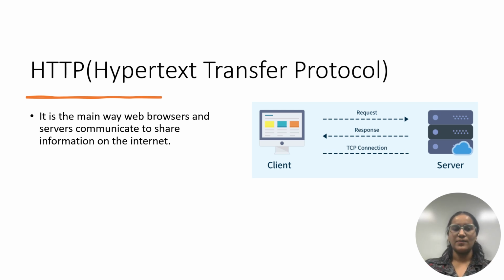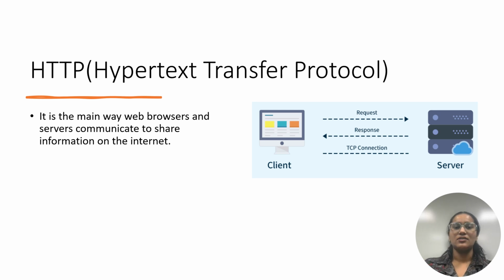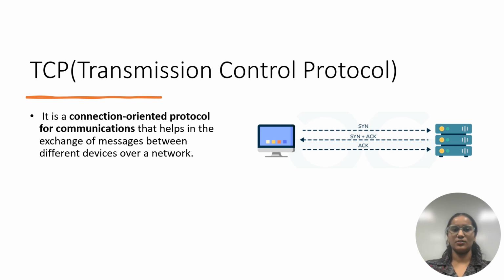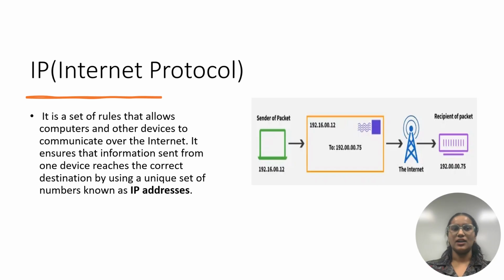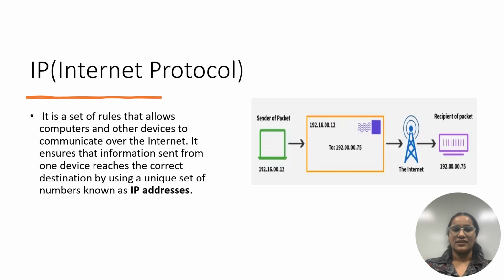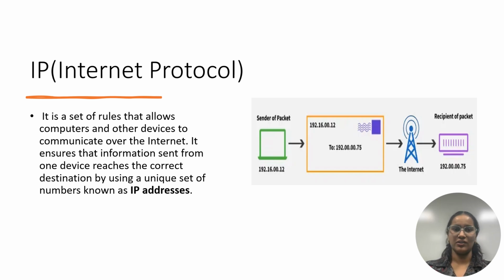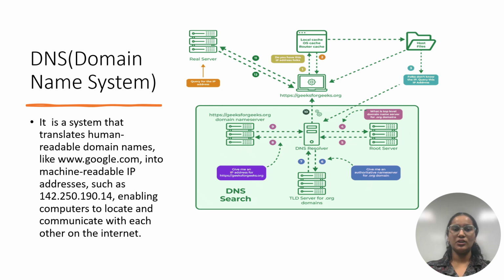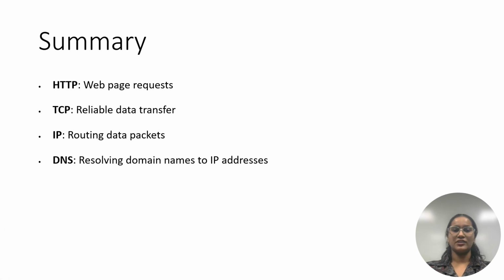How Devices Talk: The Power of Network Protocols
In this video, we dive into the world of network protocols and explore how devices communicate with each other across networks. From IP addresses to TCP/IP and HTTP, discover how these protocols ensure smooth, reliable, and secure data transfer.